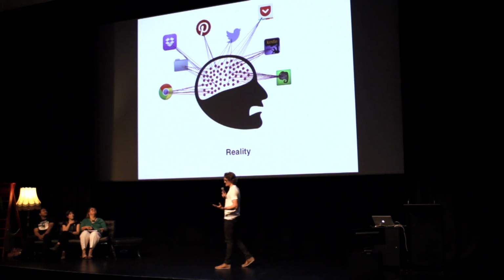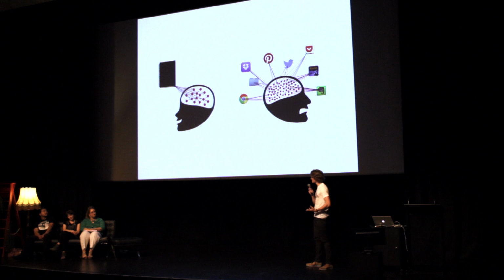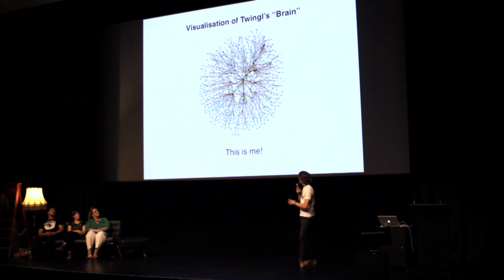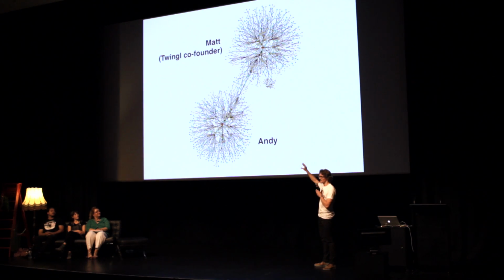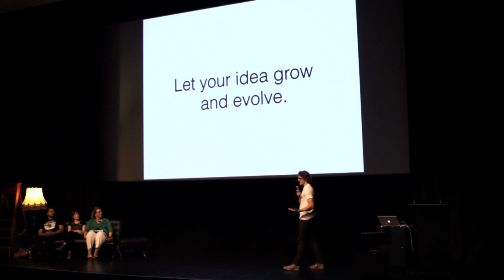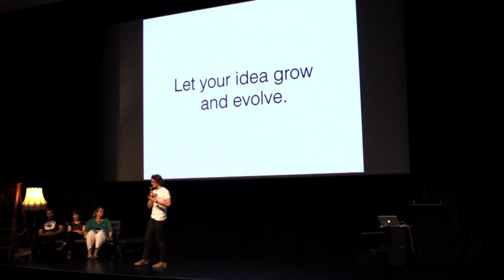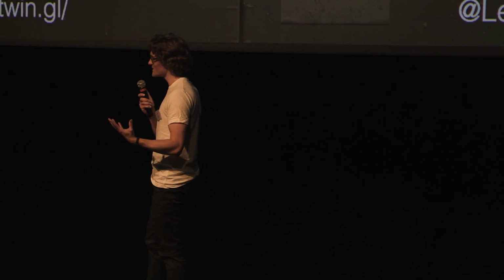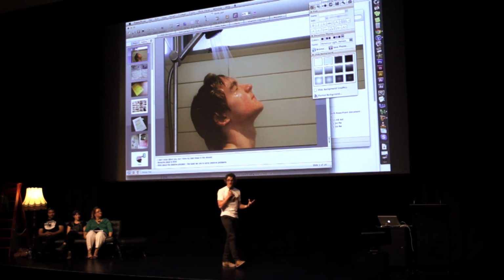Andy Wilkinson // Designer & Entrepreneur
Andy is working on an exciting new start-up that could change the way we use the web.

This talk was filmed at Festival for the Future 2013.

Fast becoming one of NZ's most exciting national events, Festival for the Future is about celebrating what's possible, supporting the next generation to spark & grow world-changing ideas for a better New Zealand.